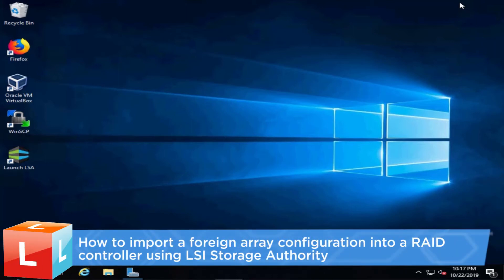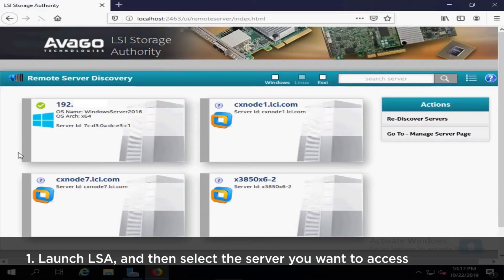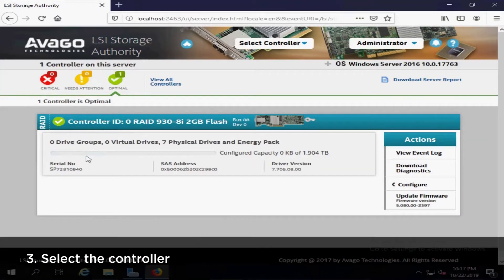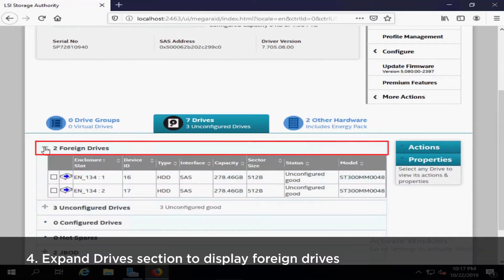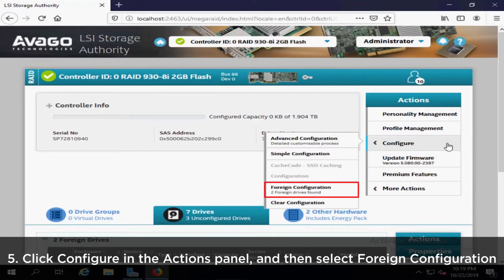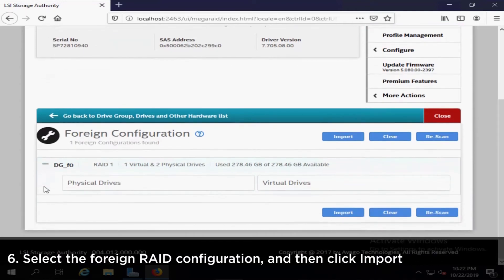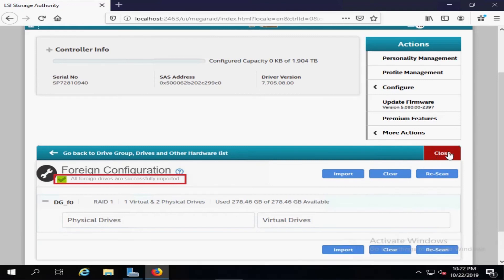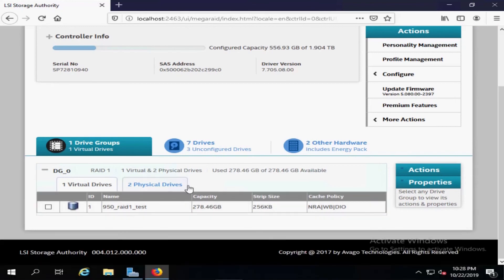How to import a foreign array configuration into a RAID controller using LSA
This video introduces the procedure you should follow to import a foreign array configuration into a RAID controller using LSI Storage Authority